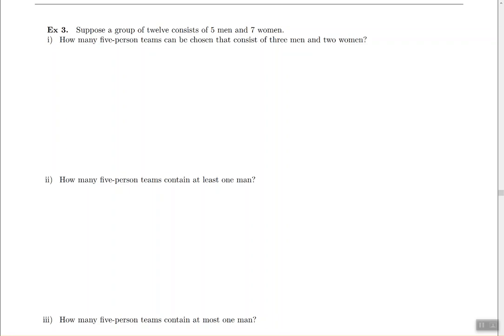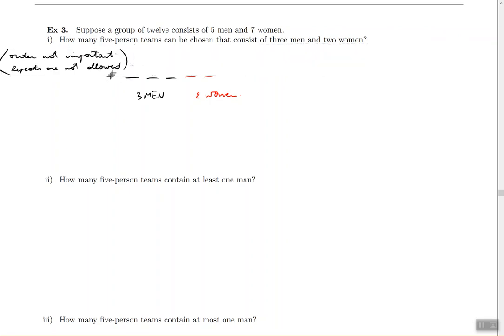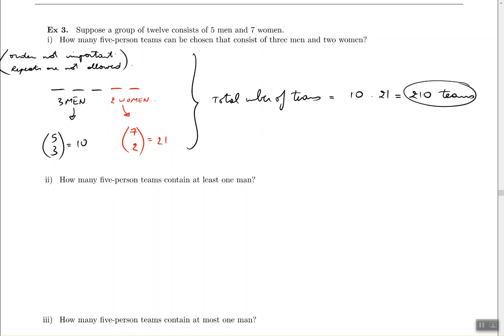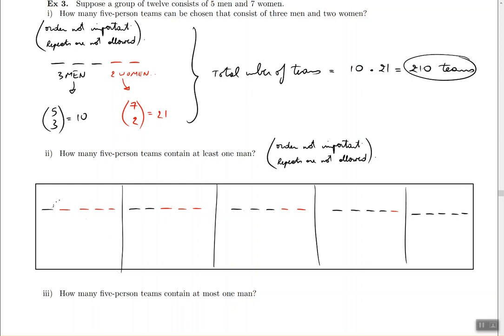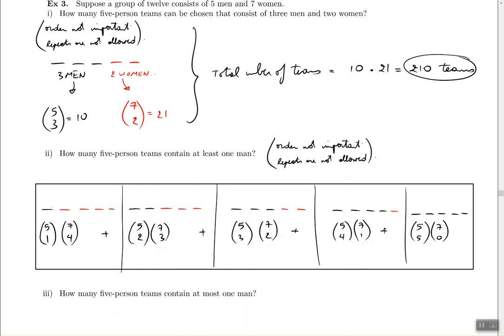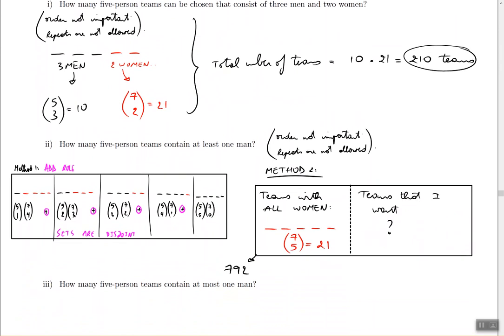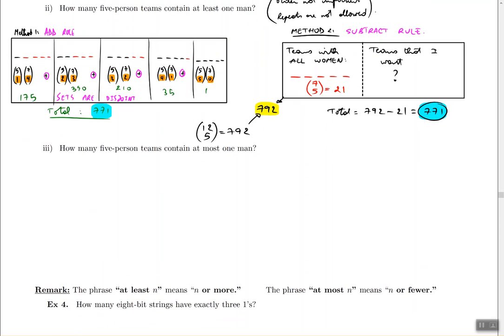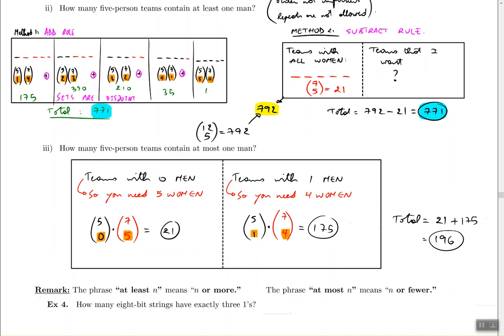Math 265 section 9.5 ex 3